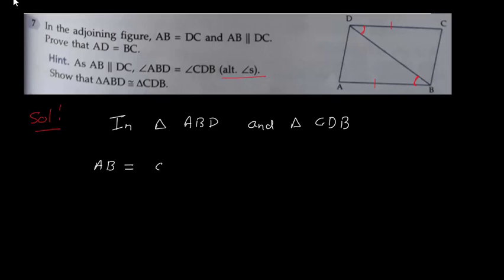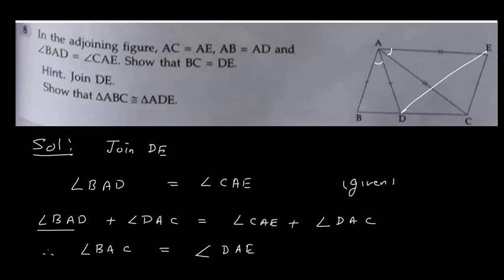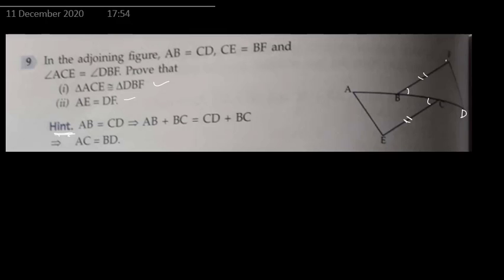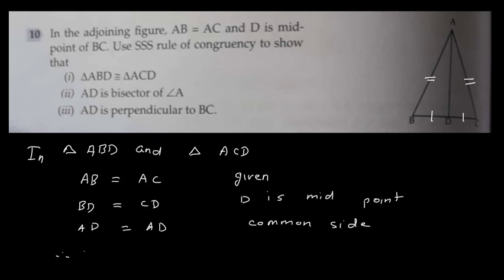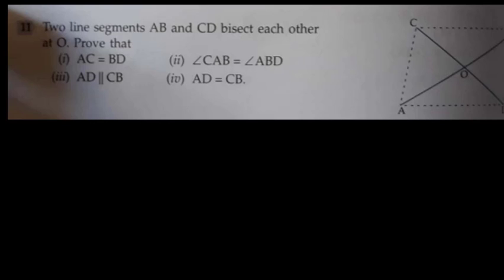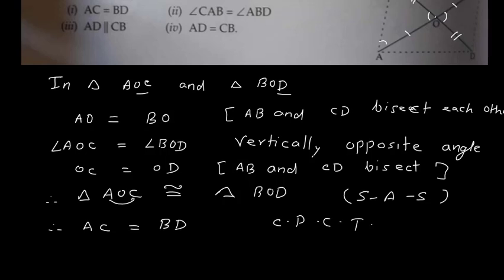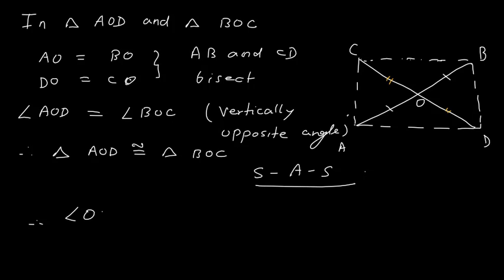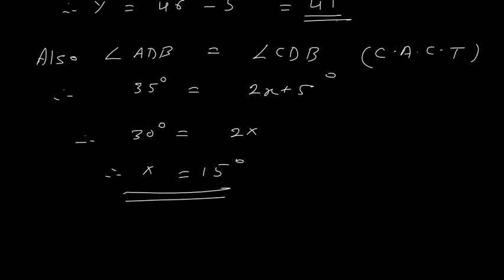ICSE | IX | Mathematics | Triangles | # 2